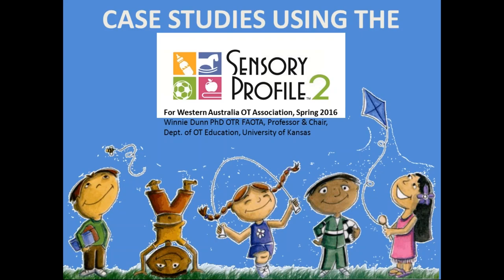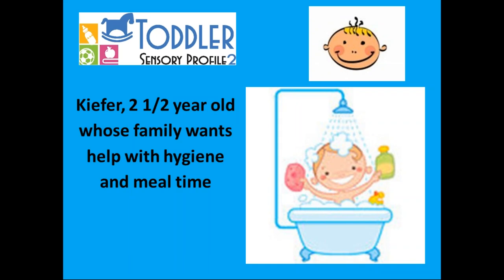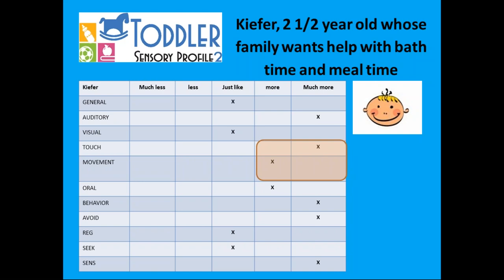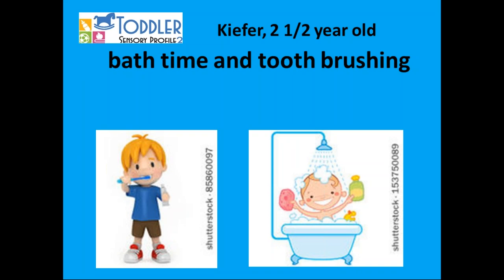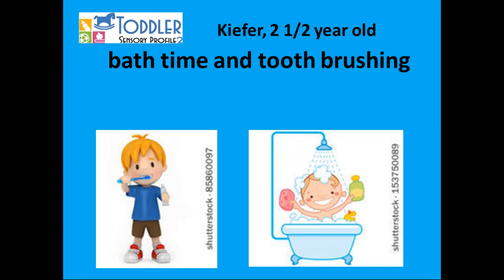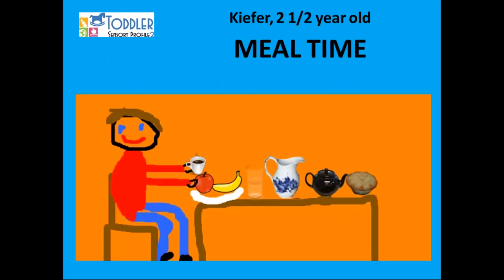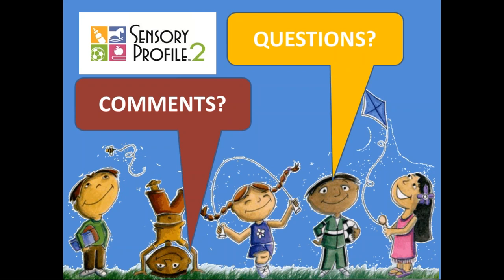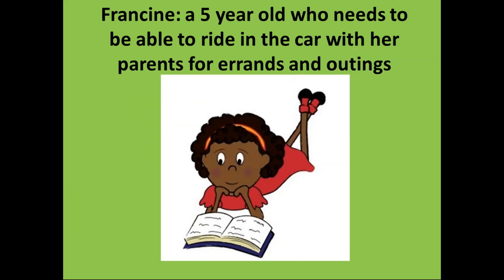Case Study 1: Using the Toddler Sensory Profile 2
This 3 part webinar series by Sensory Profile-2 author - Dr Winnie Dunn, uses case study examples to support health and education professionals to incorporate sensory processing knowledge into everyday practice.

This series has been provided with the support of Occupational Therapy Australia and is reproduced here with the permission of Occupational Therapy Australia.

Case Study 1: Using the Toddler Sensory Profile 2 to support a 2 1/2 year old whose family are requesting help with hygiene and meal-time.